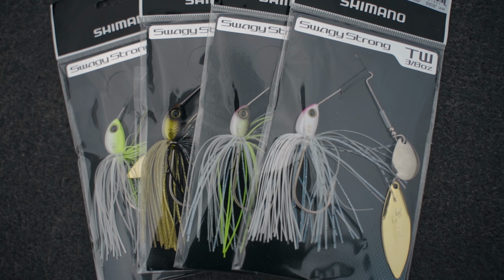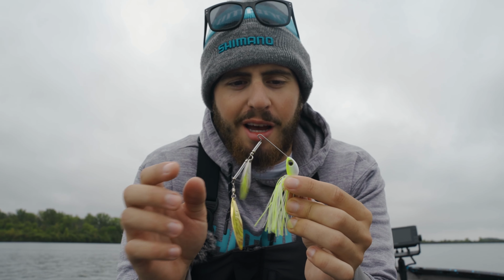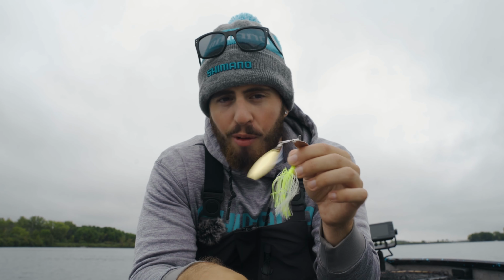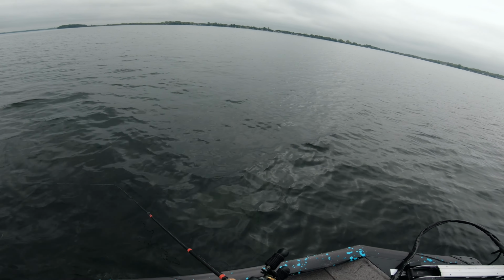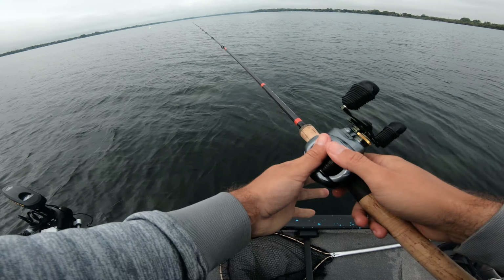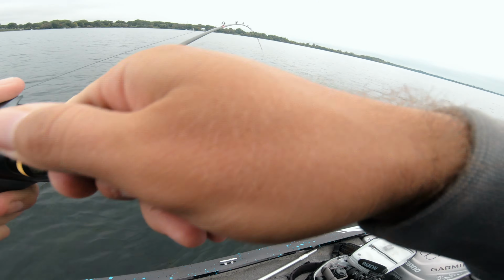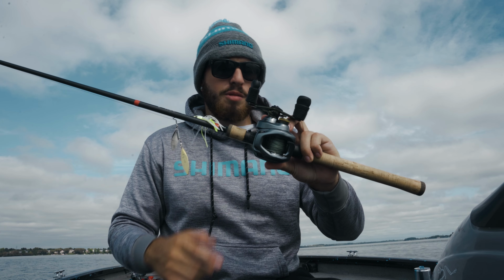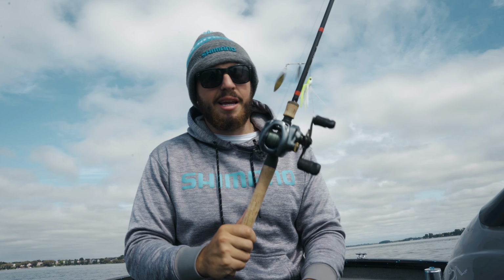SHIMANO SWAGY STRONG (A MUST HAVE SPINNERBAIT!!!)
The New Shimano Swagy Strong HAS to be my new FAVOURITE spinnerbait! I am personally a huge spinnerbait fan and I often find myself struggling to find the right spinnerbait for me whether the hook is too small or too large, whether the spinnerbait lasts long or not, as well as a bunch of other factors that I look for in a spinnerbait. The Shimano Swagy Strong fills my spinnerbait needs without ANY compromise!